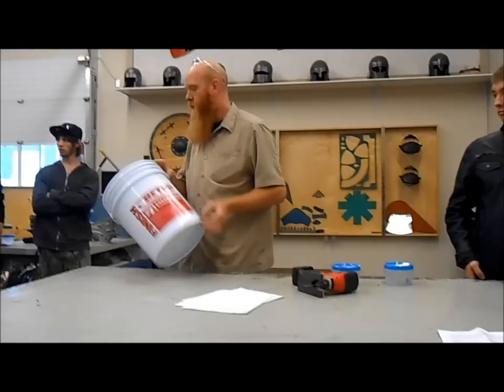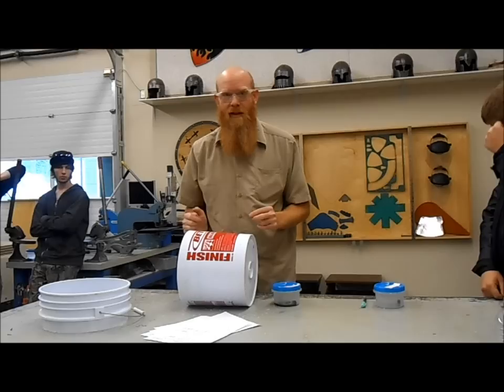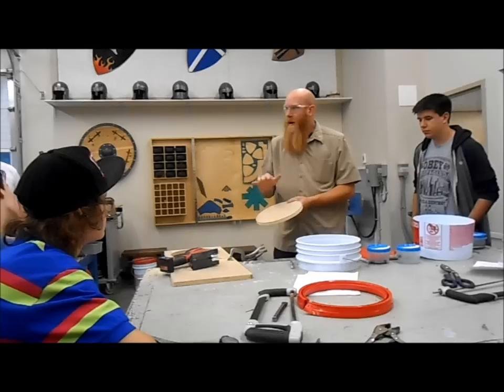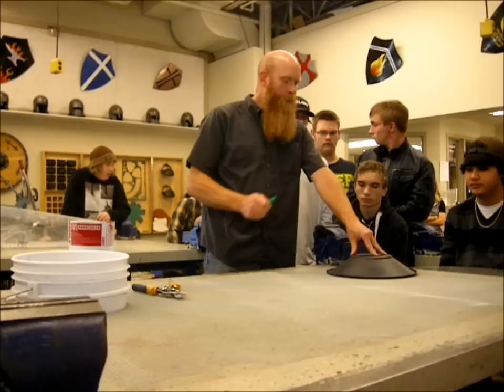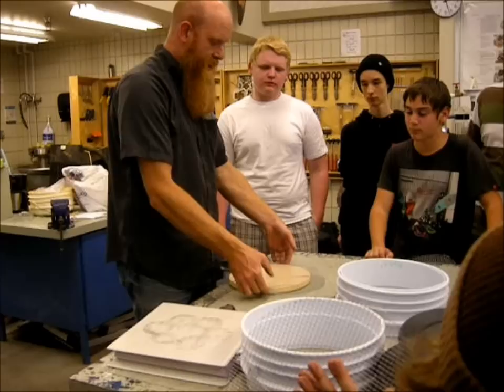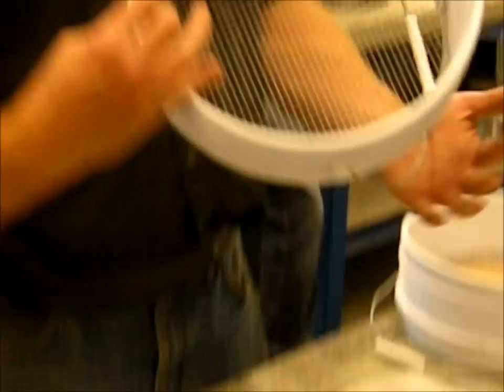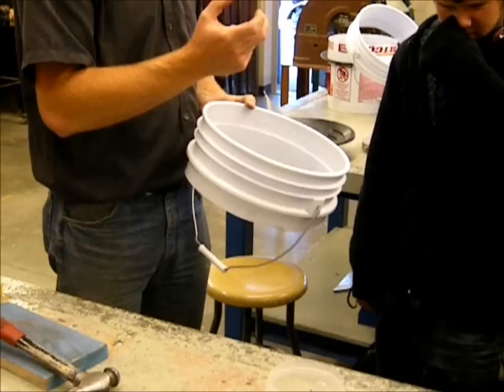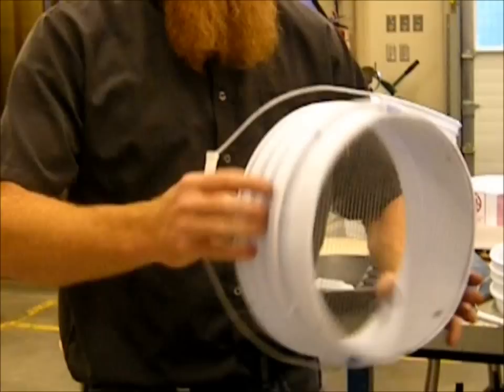How to make a bucket classifier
Making a bucket classifier.
This video is part of a video series made for a high school gold mining and mineral prospecting course. Do it yourself instructions on how to make a bucket classifier. DIY classifier to make finding gold easier.